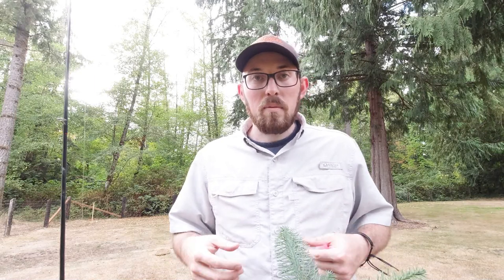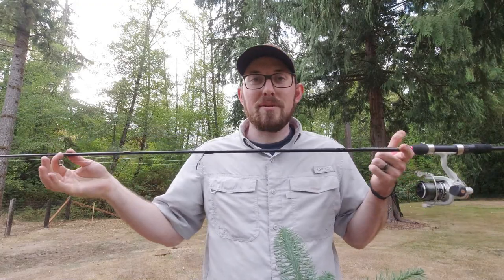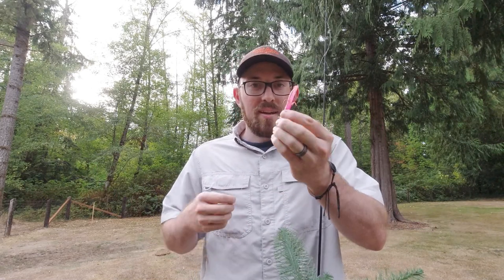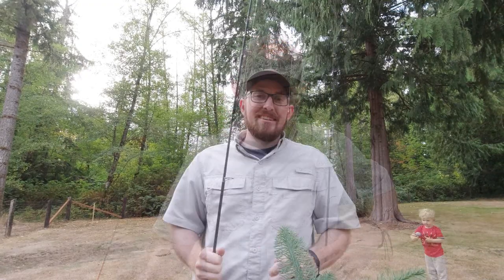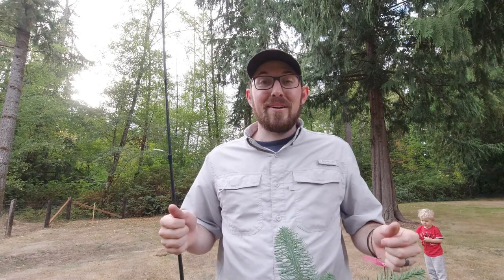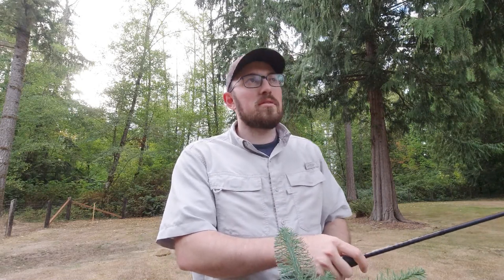Fishing Shirt Hack | Plus BONUS Salmon Fishing!!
Welcome back to another video here at Holy Moly Outdoors.  I Stopped in one of our local tackle shops recently and was given this video idea based on the fishing shirt I was wearing.  Super useful hack in  my opinion as well as some fun Bonus footage as well!  Thanks for stopping by to watch!

-Walmart Realtree Men's Short Sleeve Fishing Guide Shirt
-Velocity Trout Rod
-Velocity Maximus Reel
-3/8 oz twitching jig

There are a lot more fishing action and instructional videos to come.

On social media as well! Instagram: @holymolyoutdoors

See you out on the water!